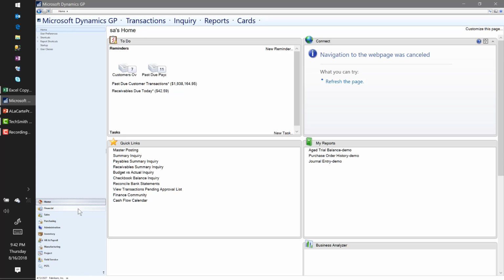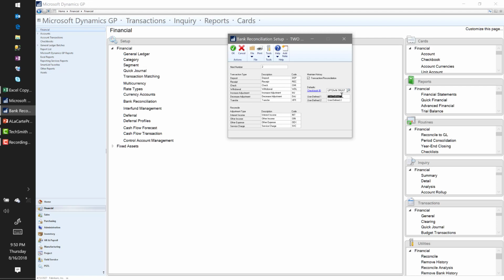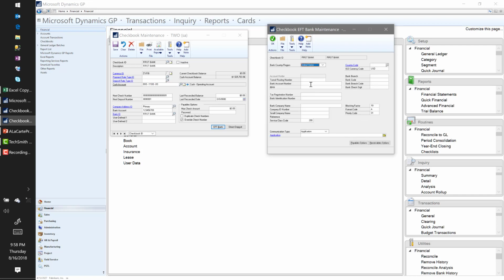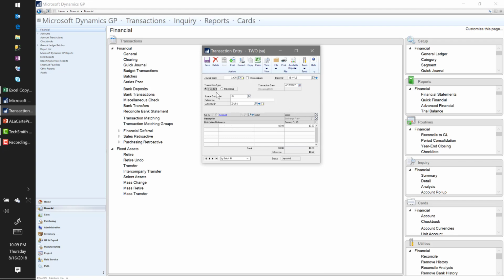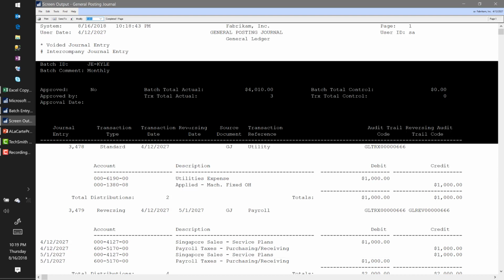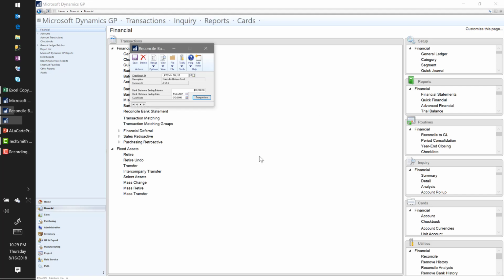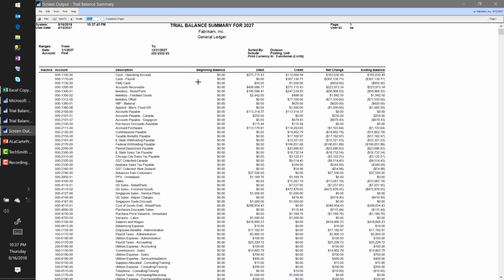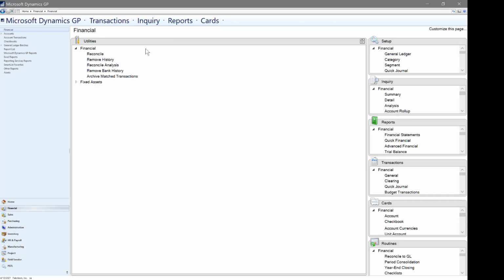Microsoft Dynamics GP - General Ledger & Bank Reconciliation 101 [TRAINING IN UNDER 60 MINUTES]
Microsoft Dynamics GP Consulting. Simplified.

Find Software that Integrates with Dynamics GP & Best-Fits Your Organization with Solugence

A full rundown of the general ledger (GL) and bank reconciliation modules of Microsoft Dynamics GP in under 60 minutes!  Agenda covers:
- Setup
- Cards
- Transactions
- Routines
- Utilities
Also touches on the topics of Excel Copy & Paste, Electronic Bank Reconciliation & SafePay!

Products: Microsoft Dynamics GP 2018